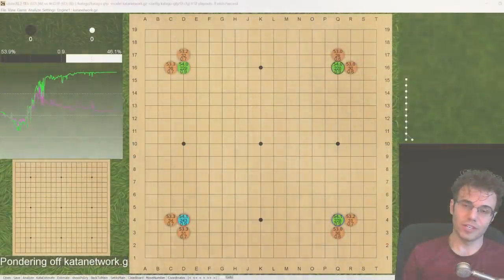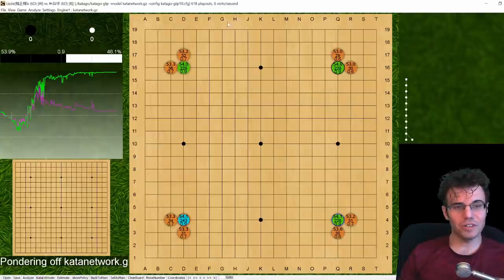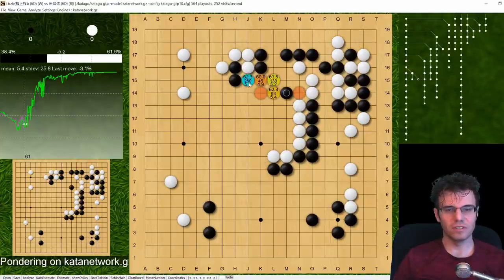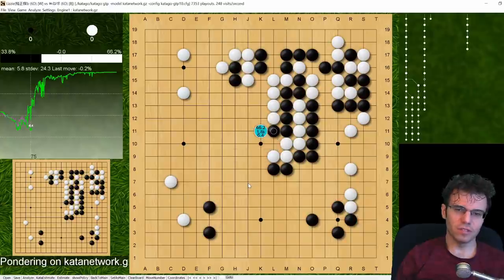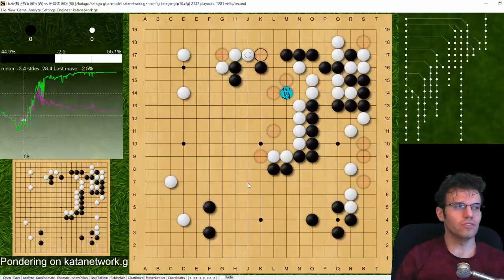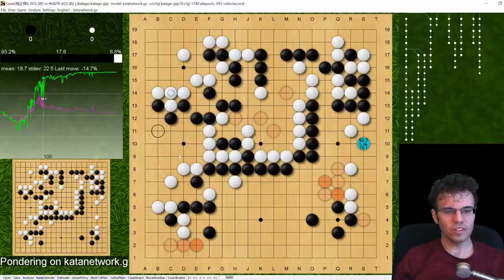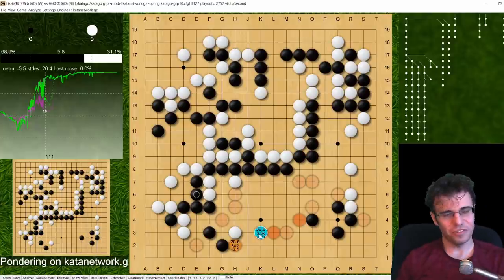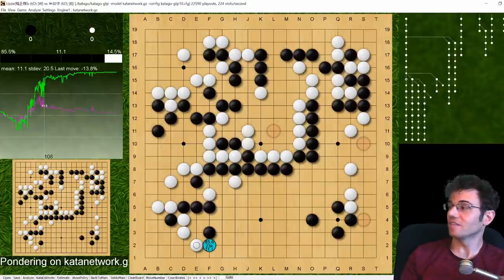Nick Sibicky Go Lecture #390 - 6 Dan Mistakes